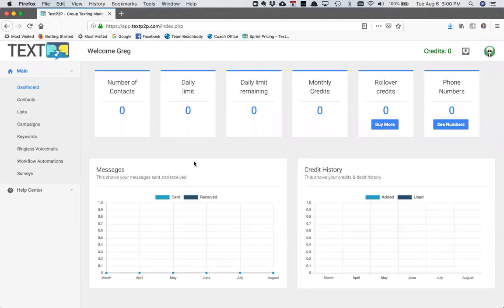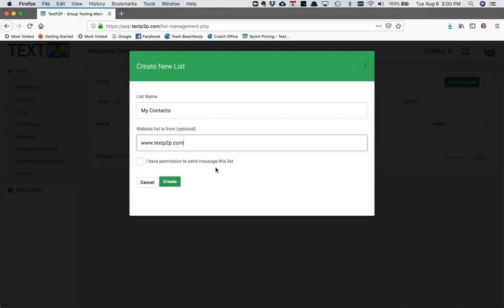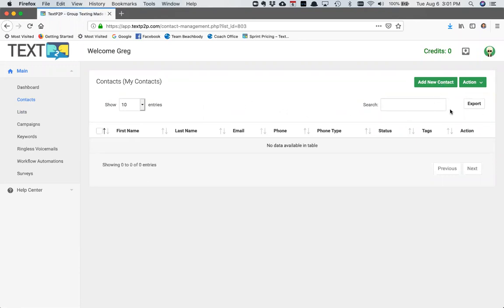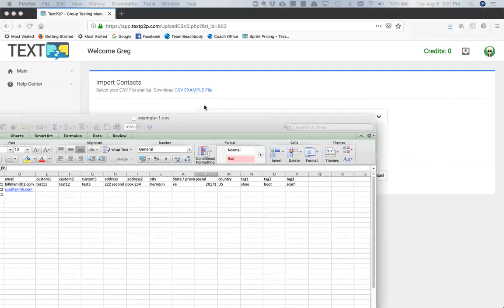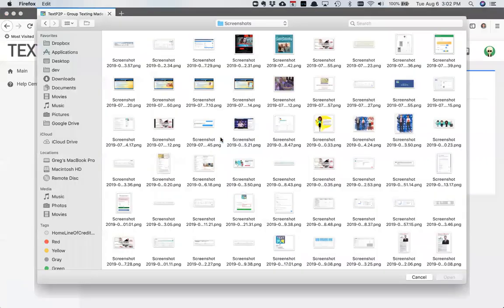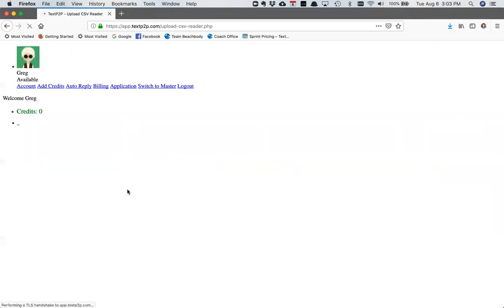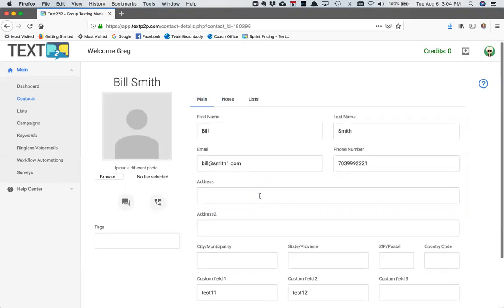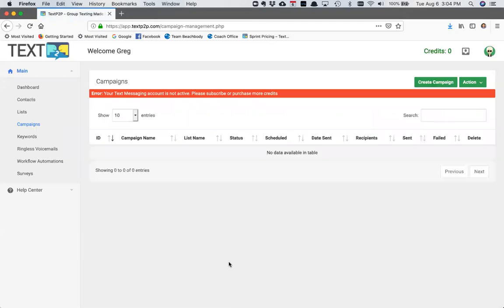How to Import Contacts into TextP2P